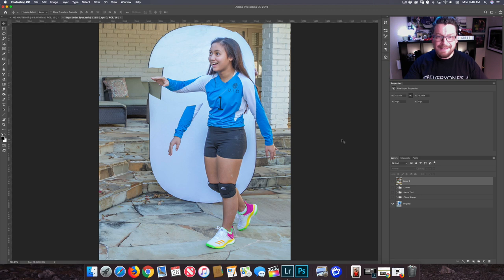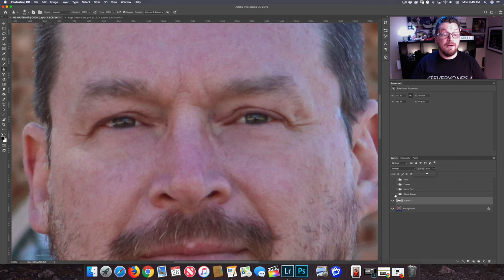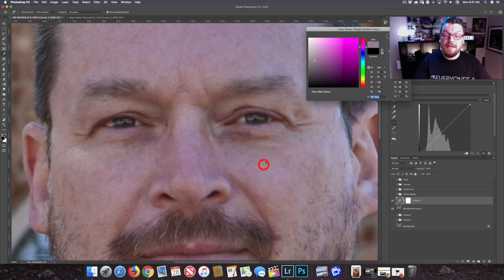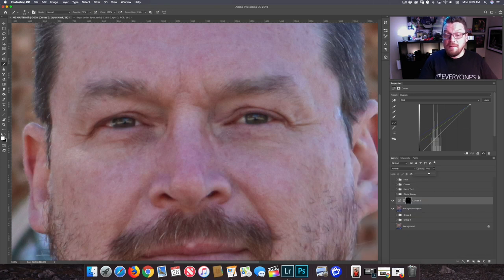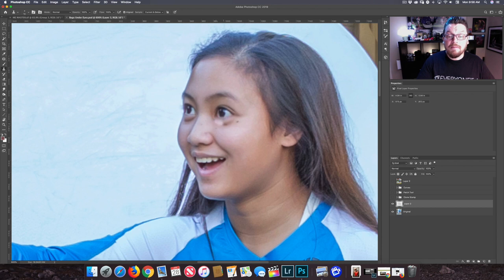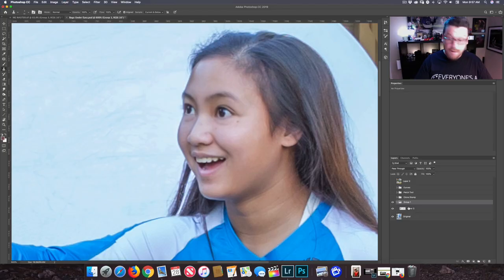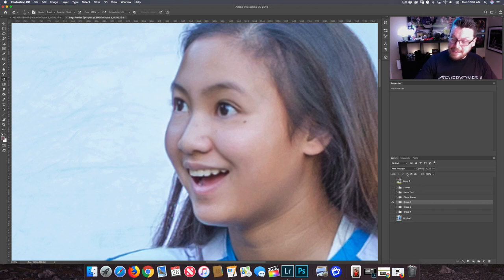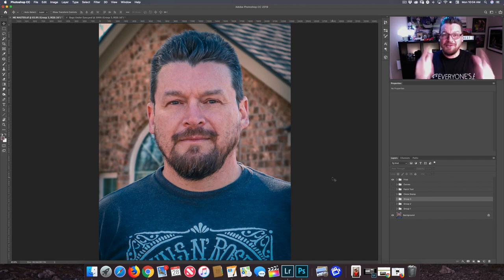How to Remove the Bags from under Peoples Eyes in Photoshop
Quickly learn these 3 easy ways to remove the dark areas and bags from under people's eyes using photoshop and take your photography to the next level.